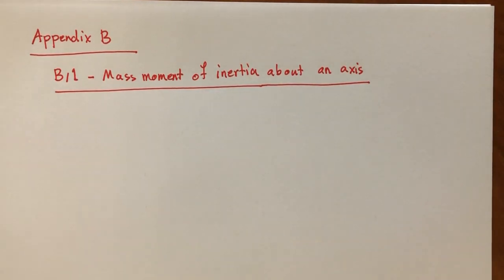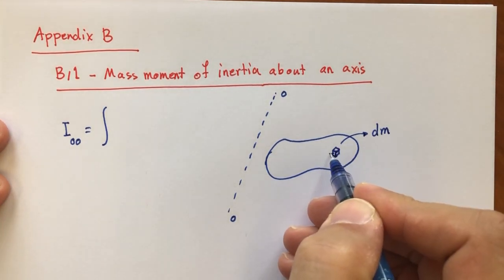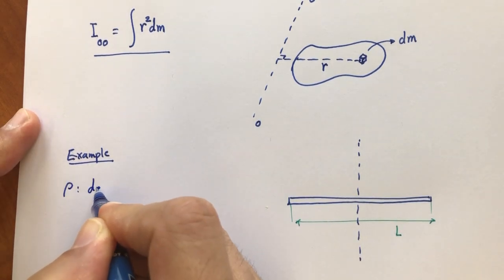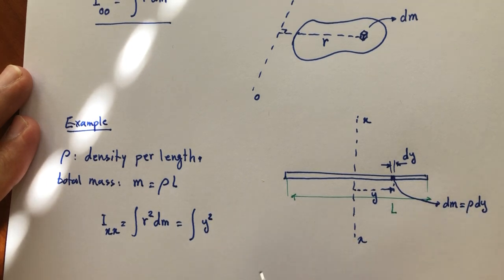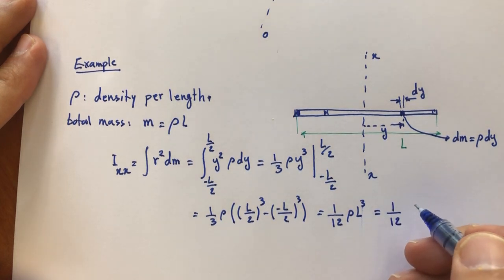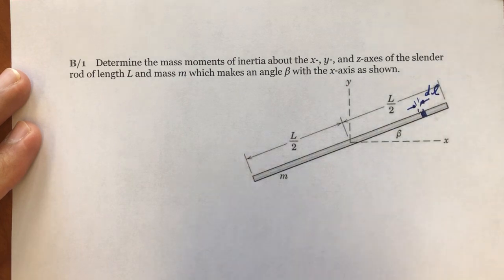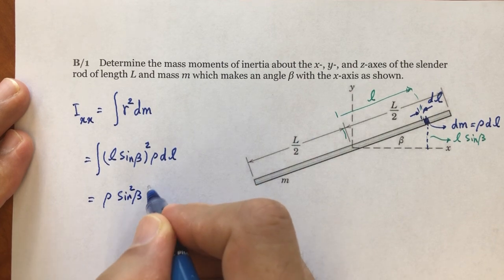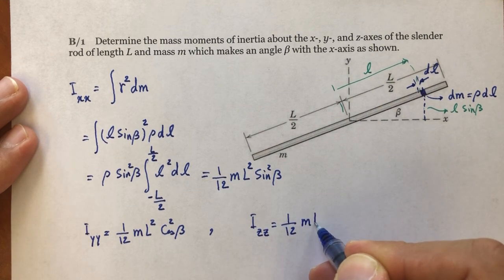084 - Dynamics - Moment of Inertia